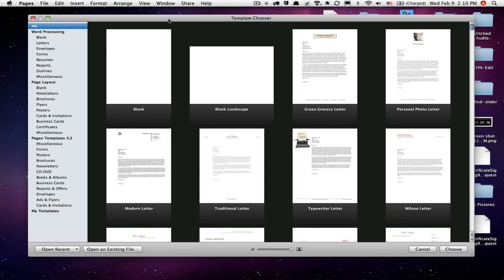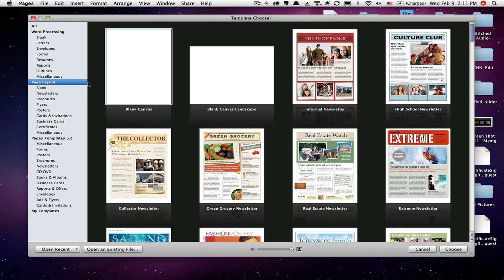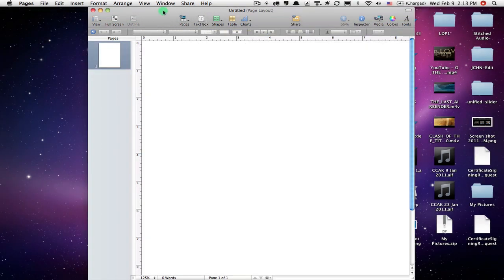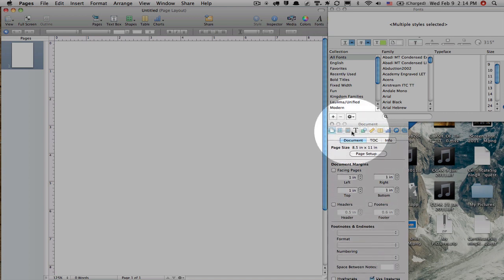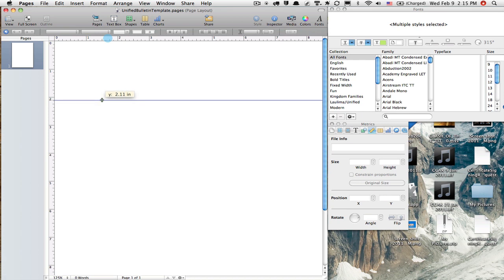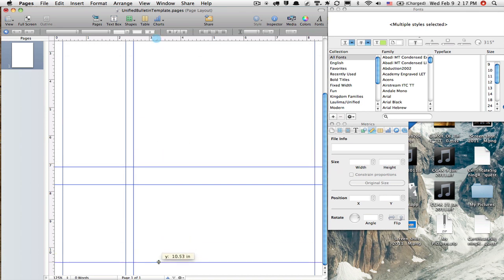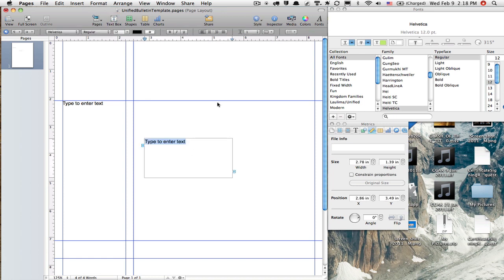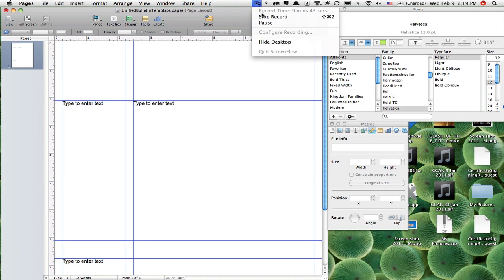Apple iWork Pages- Page Layout Tutorial Pt1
This is an introduction to Pages.  We will be starting to make the basics for a simple page layout for church bulletins.